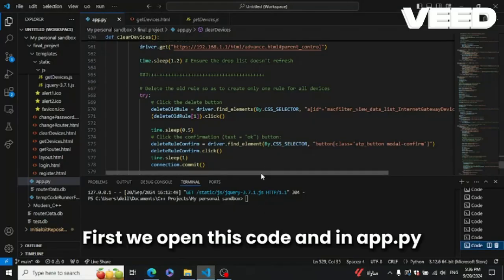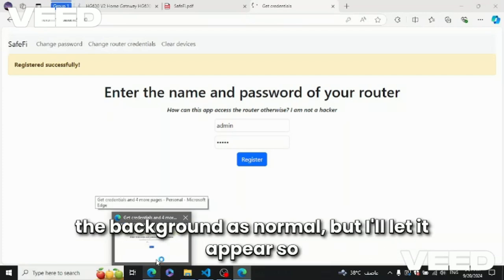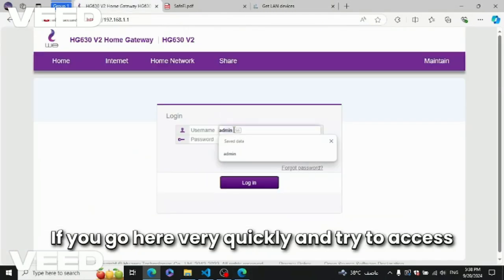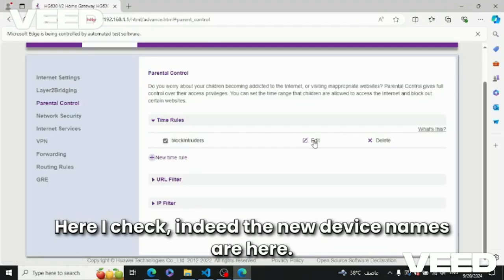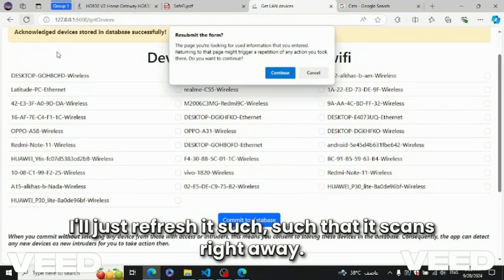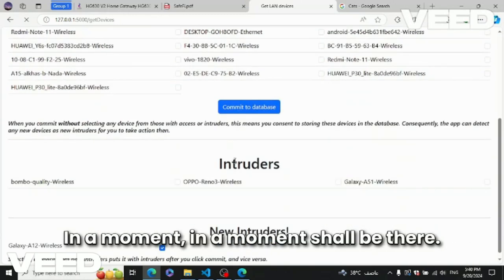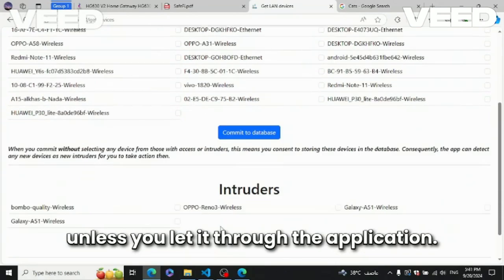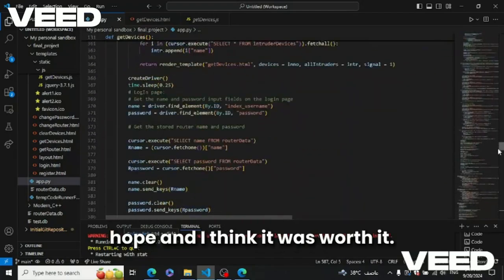SafeFi demo! CS50 final project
This is a demonstration for SafeFi, a wifi protection web application that can help you protect yourself from anyone trying to access your wifi network.